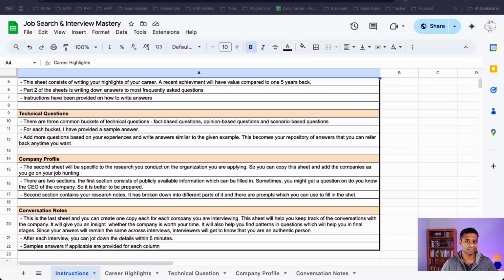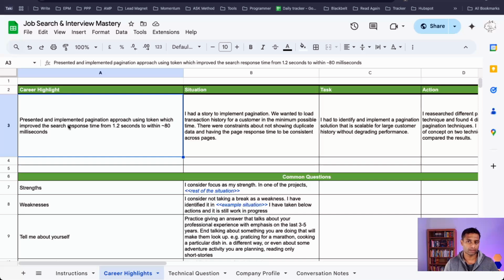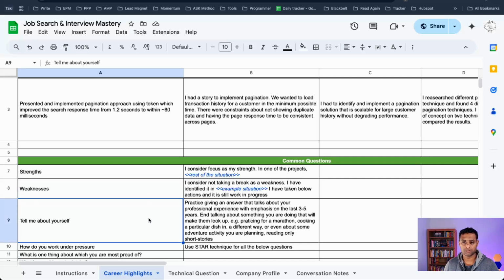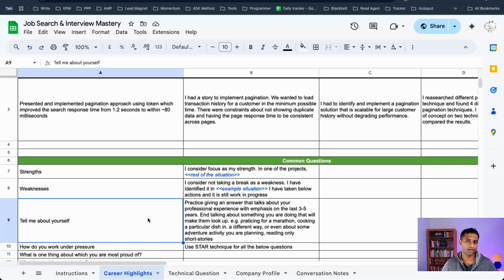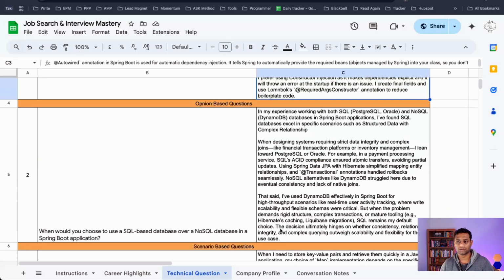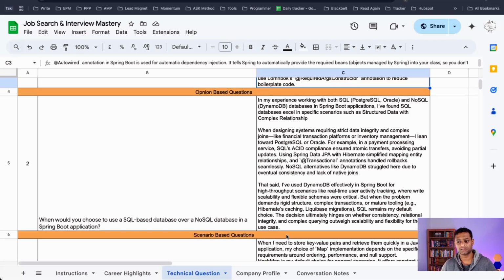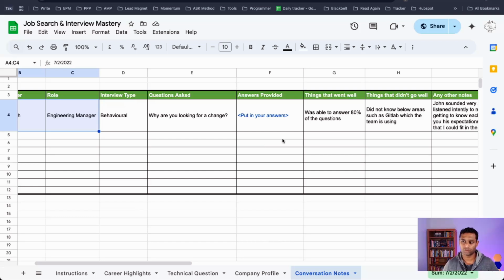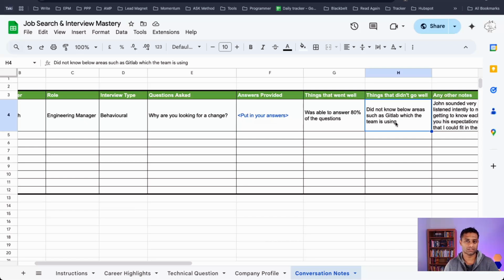Tech Job Interview Tracker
This video talks about how to use the Tech Job Interview tracker so that you can be ready for an interview in minutes as everything is available through the interview tracker that you can open it on your phone.

This tracker is available here: